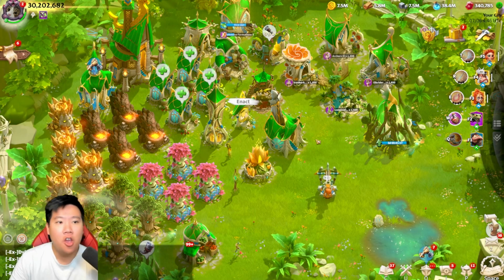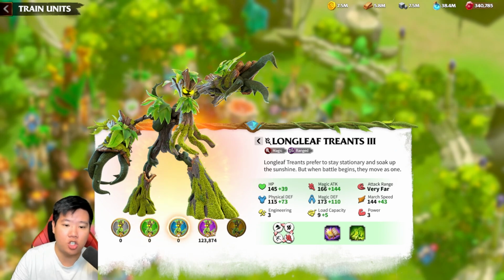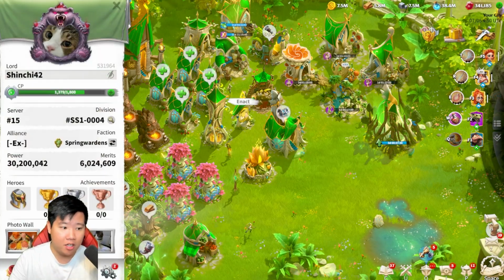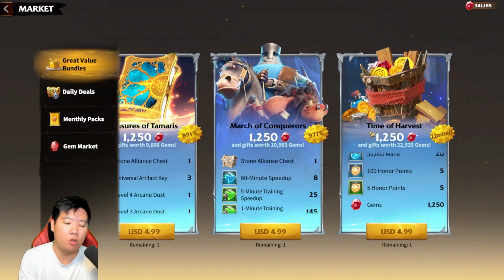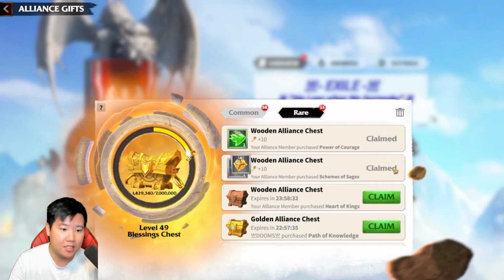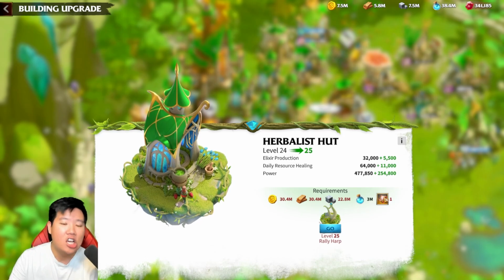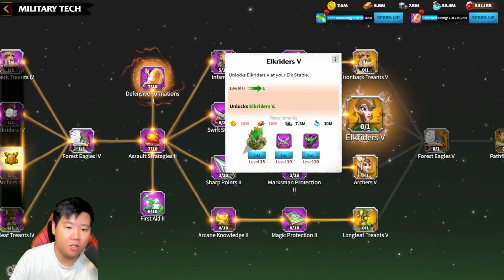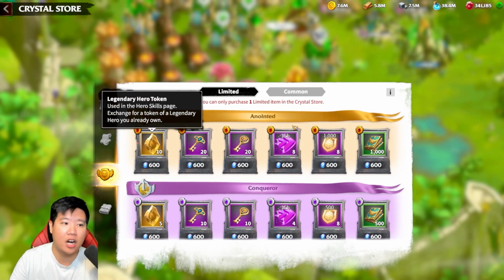The Difficulty how to Unlock T5 ( tips ) | Call of Dragons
Each roles play are important, marksman , magic units and cavalry are technically considered as carry unit types, the cavalry are able to hunt farmers making them also a junger type and infantry is mainly focus on being a tank.

00:00 Intro
00:40 Magic Carry
02:31 Marksman Carry
04:40 Cavalry Carry & Jungler
08:25 Infantry Tanks
11:40 Which Role should you pick

The Call of Dragons game is a mobile strategy game, this city building war game is the fastest growing multi player game in the industry of RTS. Call of Dragons provides enriched battle experience gameplay with the choosing of Factions and Heroes to lead you in battle.

Steam Deck
Ring Light
Boom Mic
Audio Interface
Audio Transformer
Monitor Arm
Power Strip
Wire Organizer
Adjustable Desk
Green Screen
Bookshelf Speakers